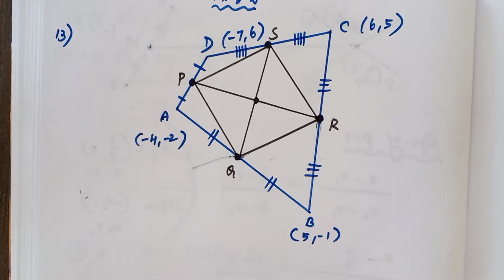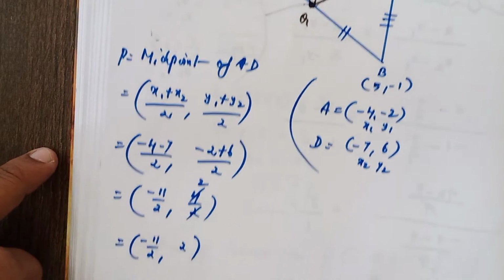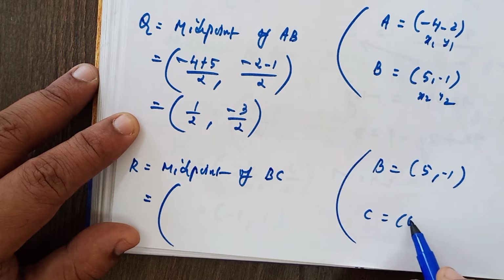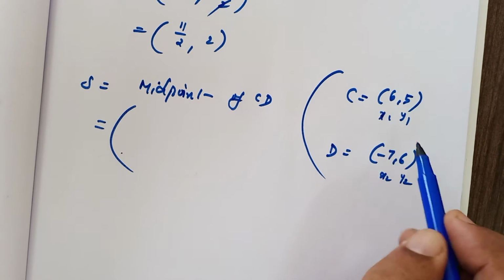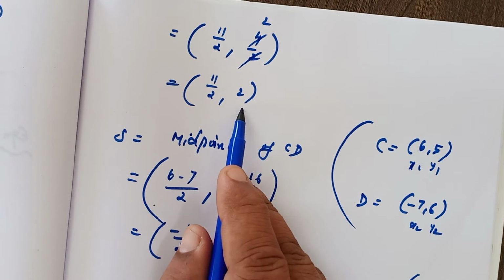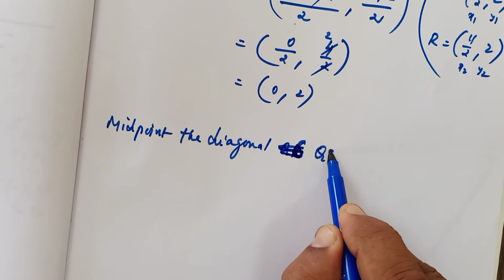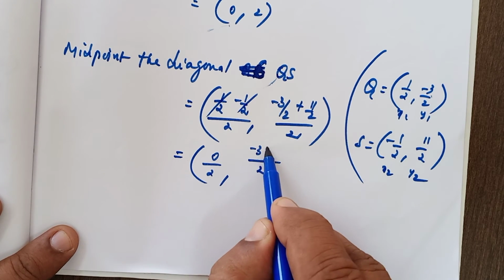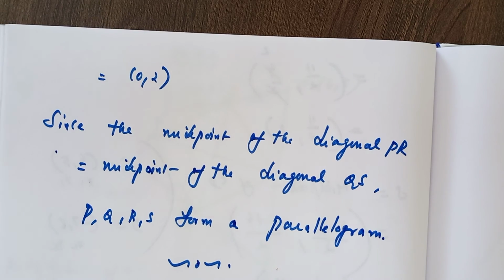10th Std. TN State Board MATHEMATICS